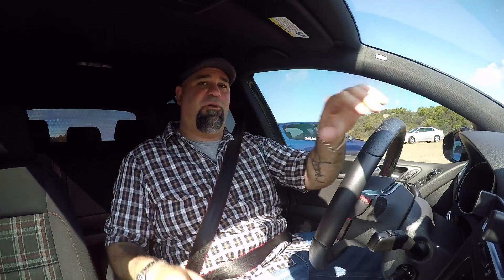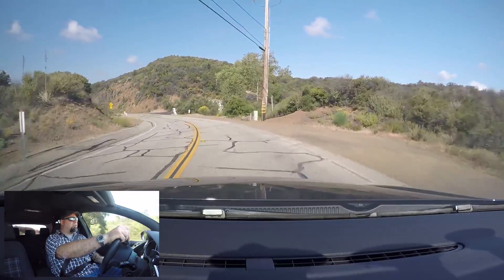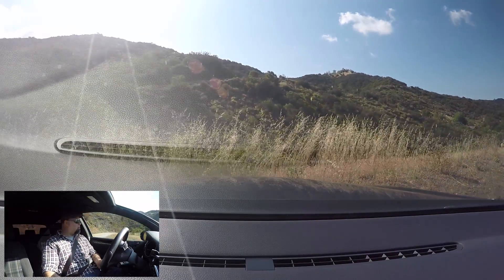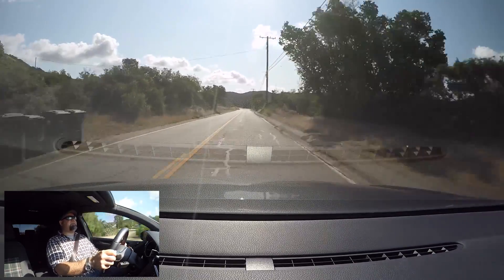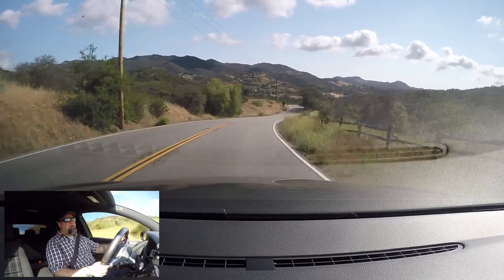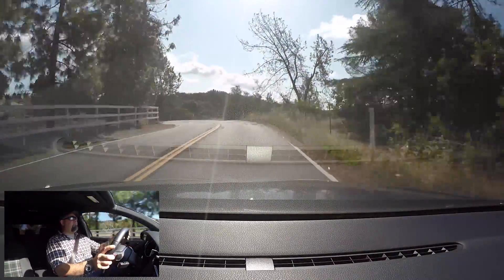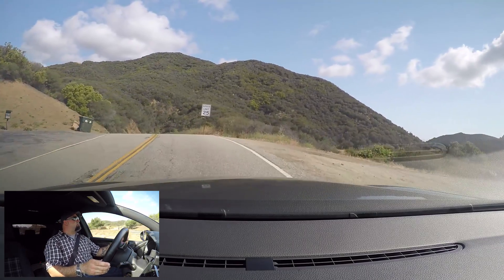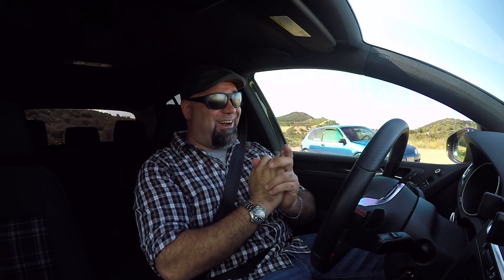Big Turbo & LSD Volkswagen MK6 GTI - One Take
This Volkswagen GTI is owned by a kind gentleman named Reed, who made our new intro animation for us! It's got a host of upgrades leading to 360HP through a WaveTrack limited-slip differential and backed up with suspension, wheels, tires, and big brakes.

Engine/Drivetrain:
Revo K04 Turbo Kit
WaveTrack Limited Slip Diff
Revo Stage 3 ECU Upgrade
Revo DSG Stage 2 Upgrade
Neuspeed P-Flo Air Intake
Neuspeed HI-FLO Air Charge Pipe
Neuspeed HI-FLO Turbo Discharge
Neuspeed Engine Torque Arm Insert
Neuspeed FMIC
Neuspeed Factory Intercooler Delete
Neuspeed Power Pulley Kit
Autotech Cat-Back Exhaust System
Autotech Downpipe

Suspension/Chassis/Brakes/Other

Bilstein Coilover Kit
Neuspeed Rear Anti-Sway Bar 28MM
Neuspeed Sport Brake Lines
Neuspeed Slotted Brake Rotors (front/rear)
Stop Tech Brake Pads
H&R Wheel Spacers (12mm)
P3 Cars Digital Vent Gauge